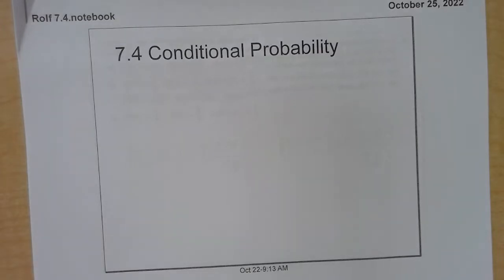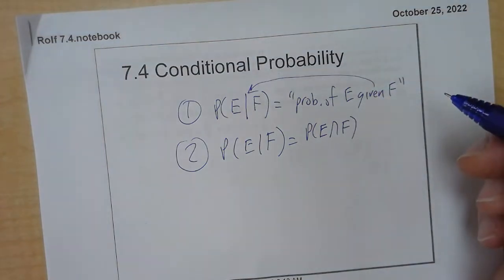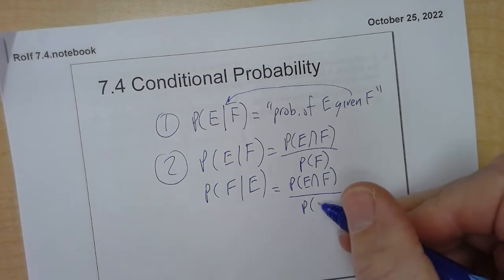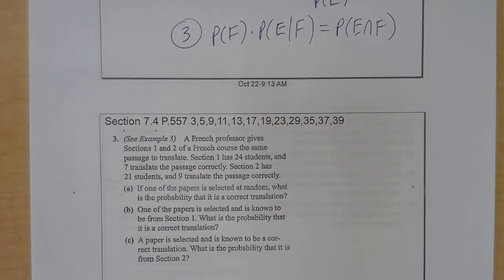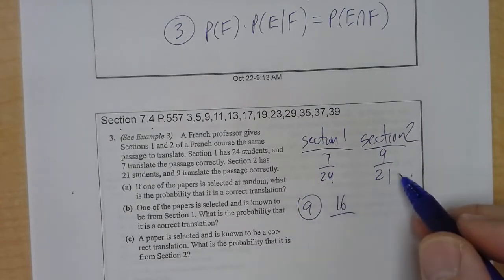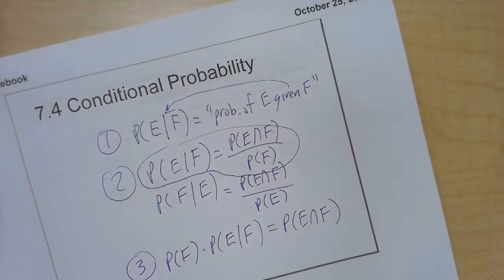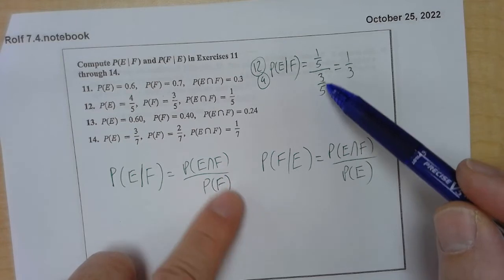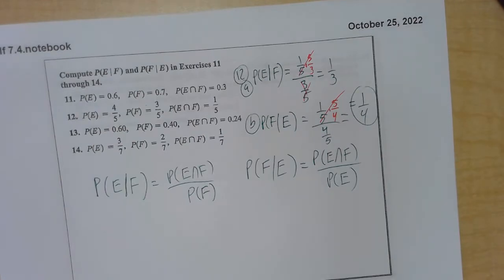Rolf Section 7 4 Explanation